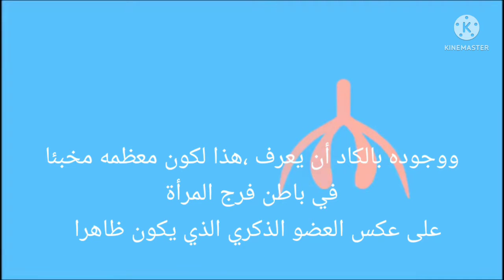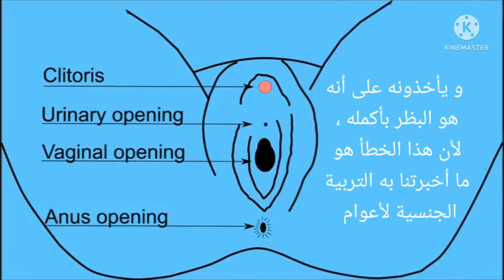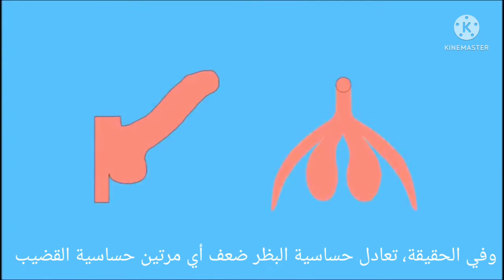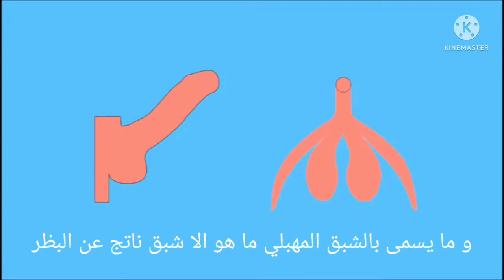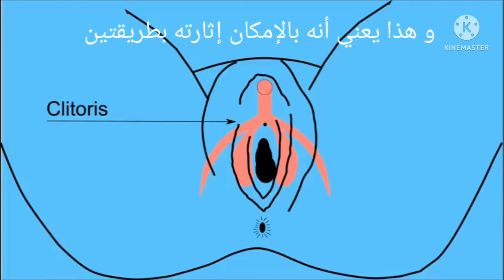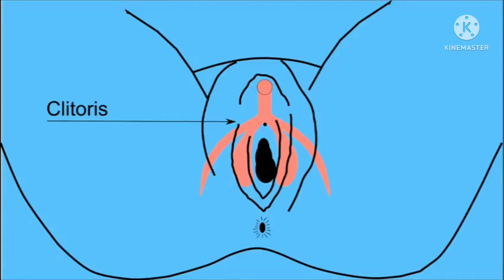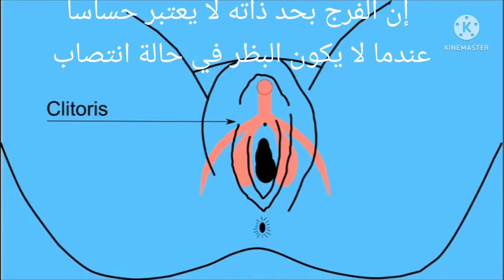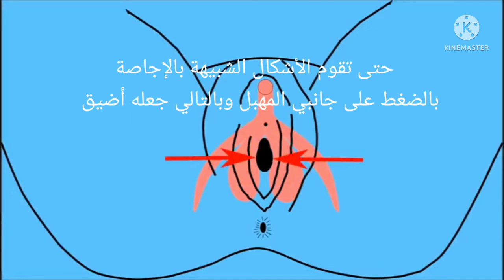ثقافةالجماع للمتزوجين فقط.كيفية اثارة الزوجة.البظر عند المرأة.نصائح للرجل والمقبلين على الزواجorgasm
فضلا وليس أمرا صل عالحبيب عليه افضل الصلاة والسلام